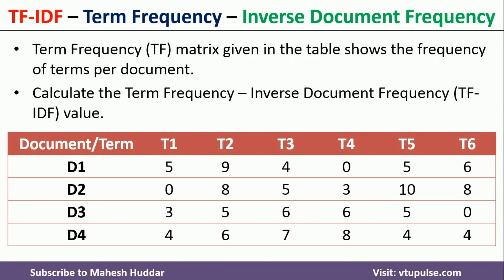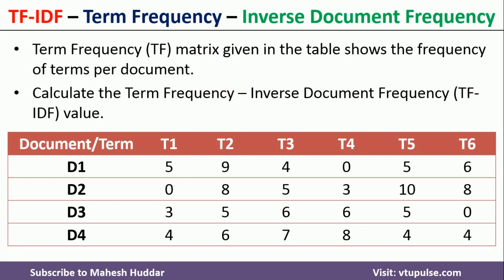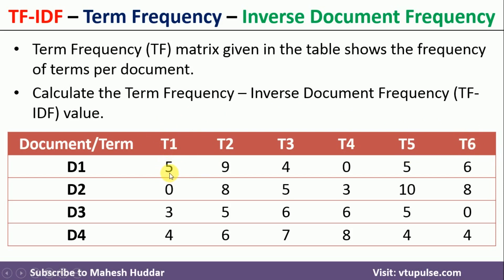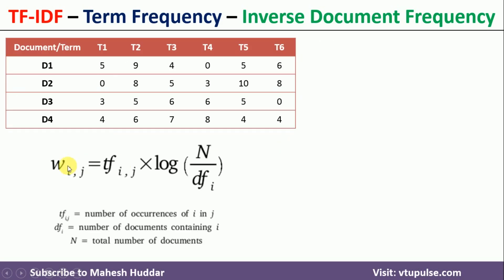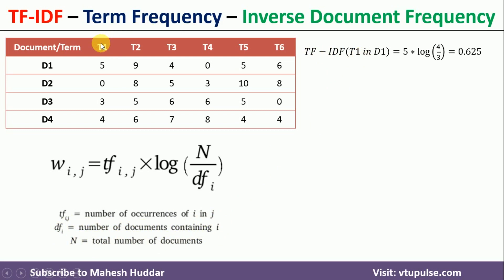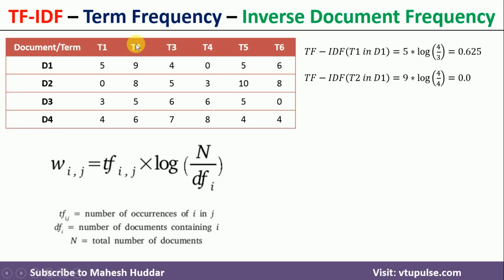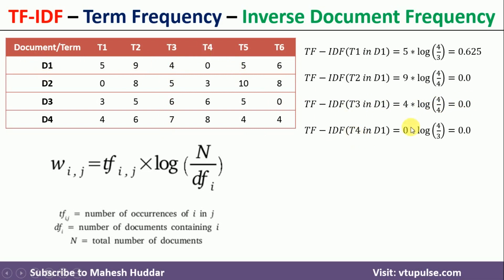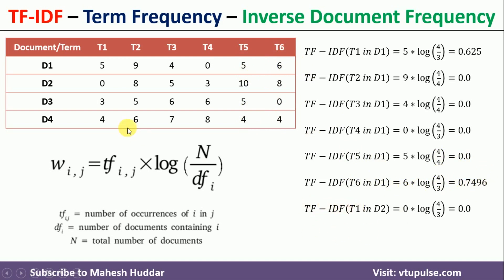TF IDF – Term Frequency – Inverse Document Frequency Text Classification by Dr. Mahesh Huddar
This video discusses, how to extract the textual features that is tf-idf features from textual documents.